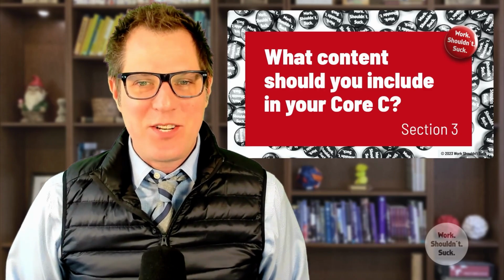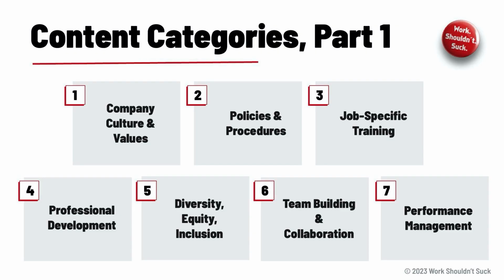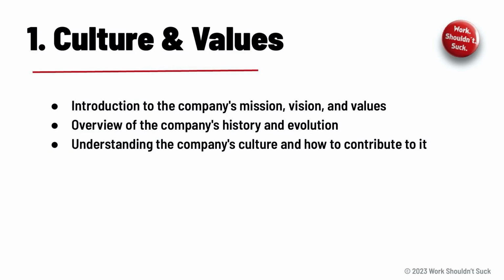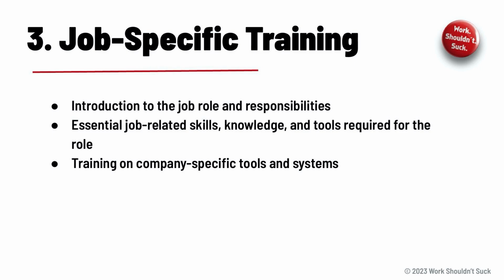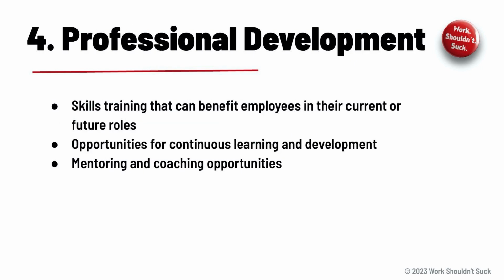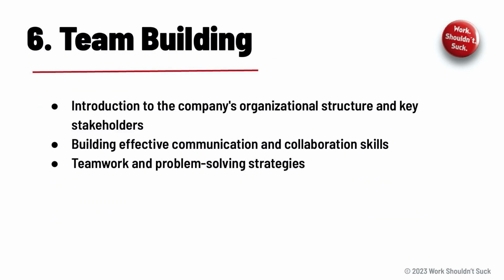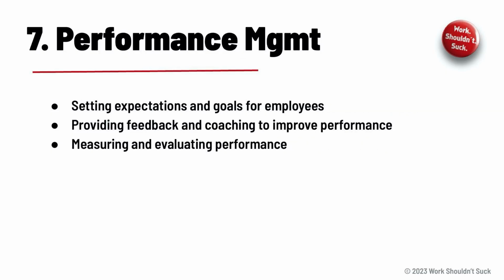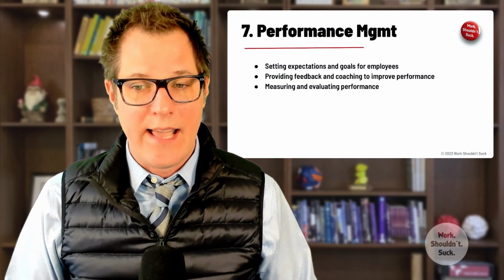Building a Core Curriculum 4: What to Include, Part 1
So what actually goes in a Core Curriculum? This video introduces the first of two content frameworks — a seven-bucket structure that covers the categories most organizations need to address when onboarding new employees.

The seven categories:
  1. Company Culture & Values — mission, vision, history, how to contribute
  2. Policies & Procedures — time off, health and safety, information security
  3. Job-Specific Training — roles, responsibilities, tools and systems
  4. Professional Development — learning allowances, coaching, mentorship
  5. Diversity, Equity & Inclusion — bias, anti-oppression, your organization's journey
  6. Team Building & Collaboration — org structure, communication frameworks, key stakeholders
  7. Performance Management — expectations, feedback cycles, self-assessment structure

Each bucket is a container, not a checklist. The goal is to ask: what does someone coming into this organization need to know, and when do they need to know it?